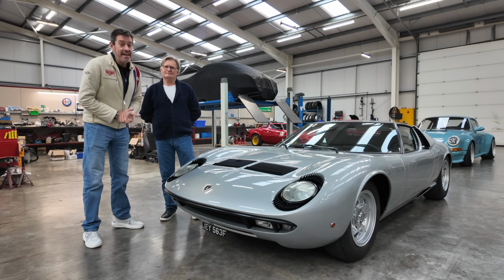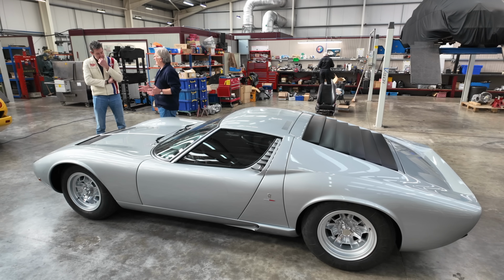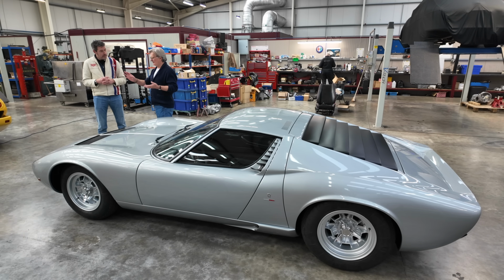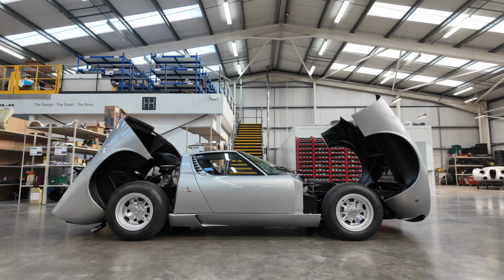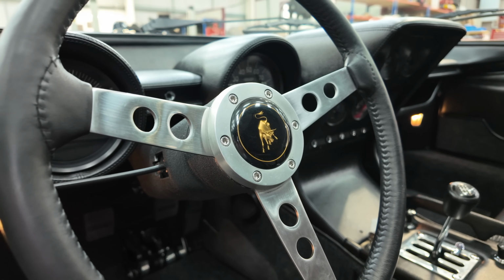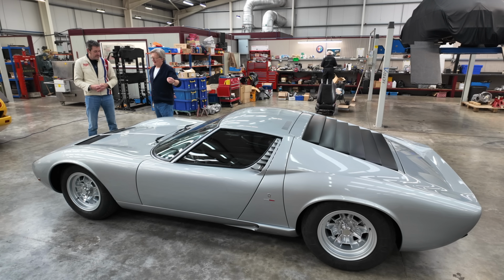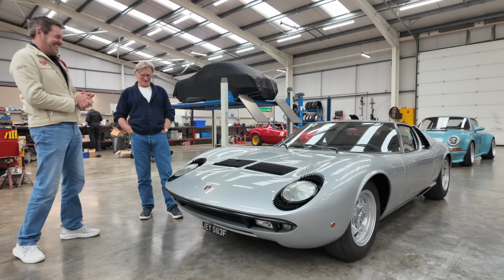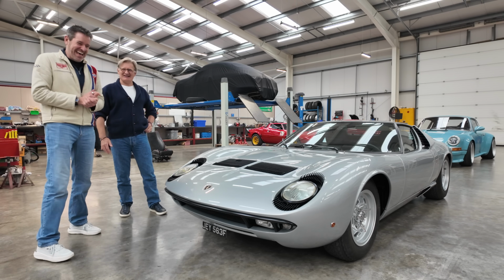UNBELIEVABLE Discovery About This Classic Lamborghini Miura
When I was at Thornley Kelham recently filming with their European RS Restomod Porsche I promised a video about this Lamborghini Miura. Well here is is an you will not belive the story behind how this car became one of the best condition Lamborghini Miuras in the world !